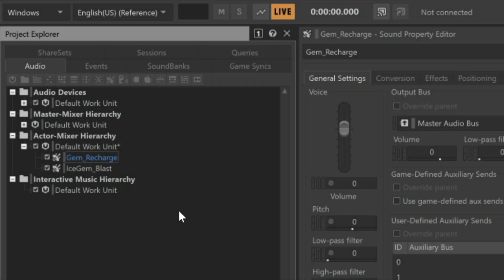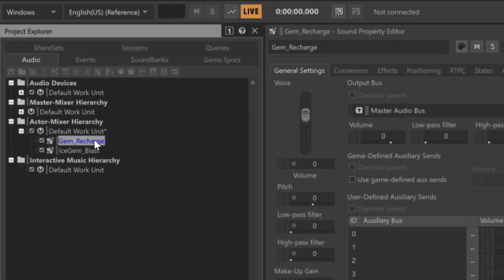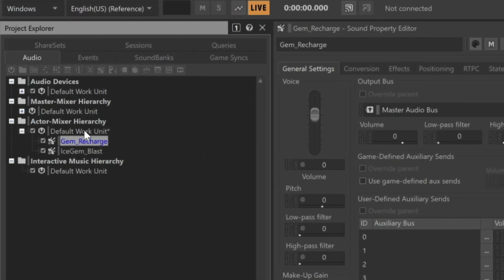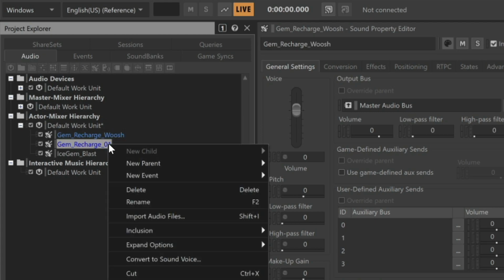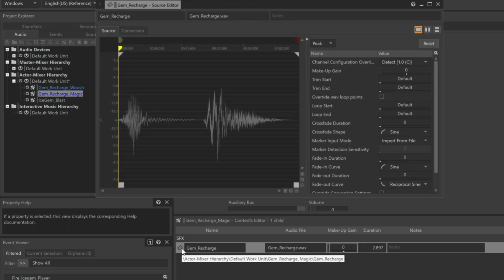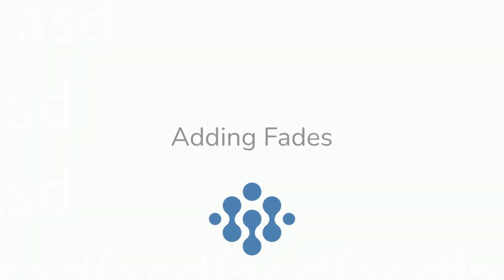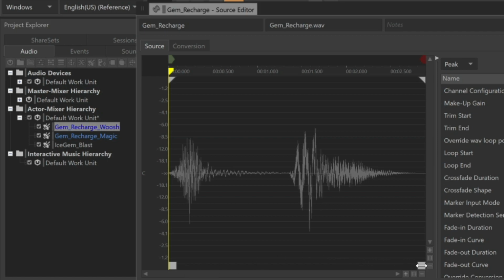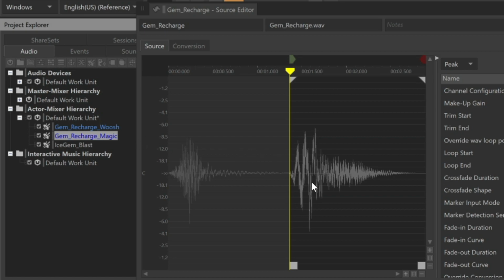Wwise-101 - Lesson 2 - Using the Source Editor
This educational video contains supportive content to lesson 2 from the Wwise-101 Certification course. To follow along and access complete course content, please

Topics:
00:47 Copying Objects
01:35 Working with the Source Editor
02:20 Adding Fades